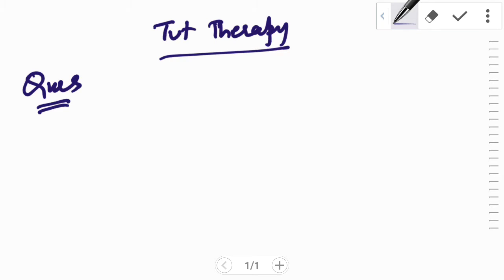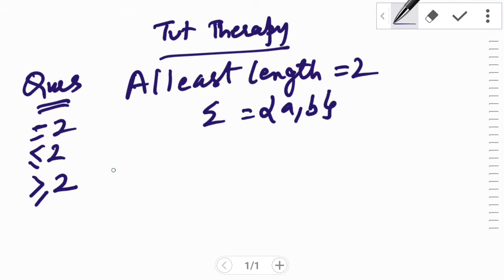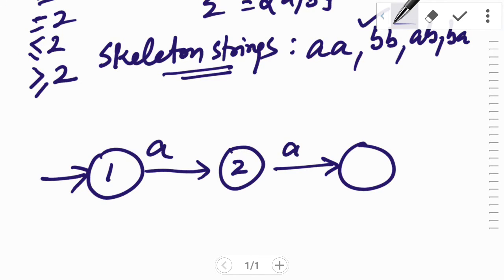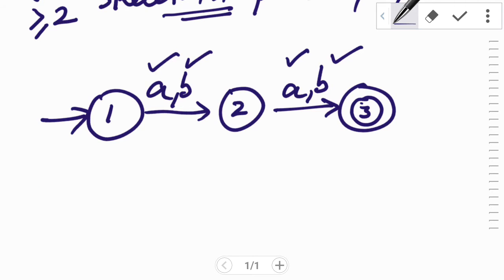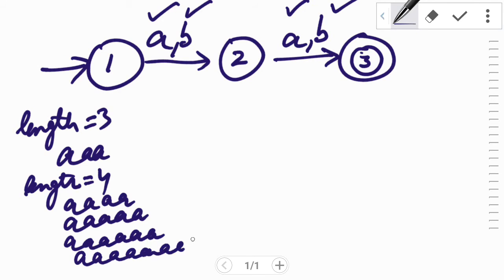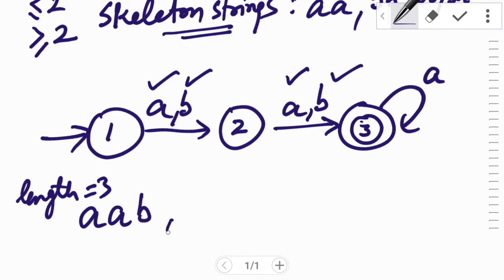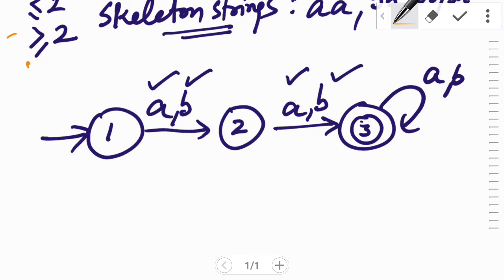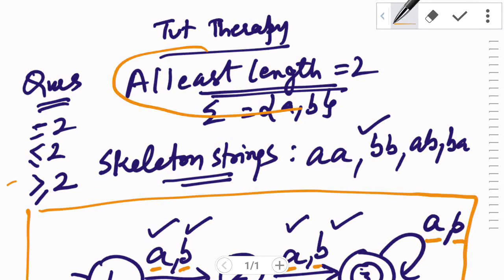DFA which accepts all strings of at least length 2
DFA which accepts all strings of a tleast length 2